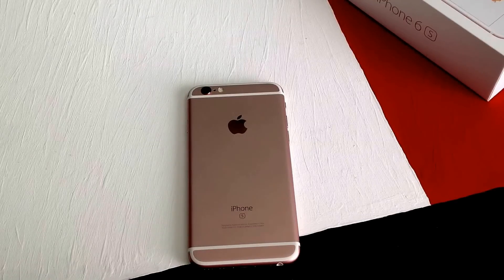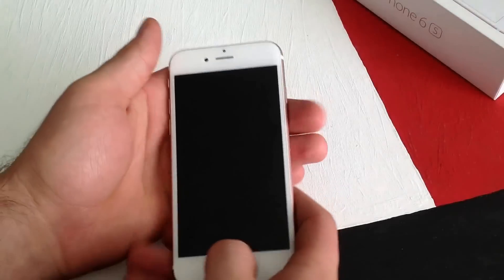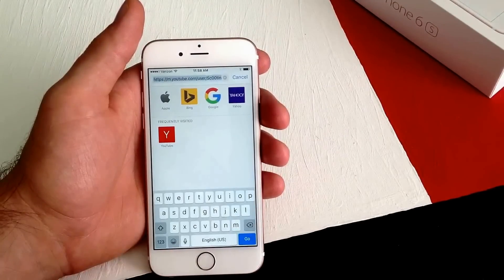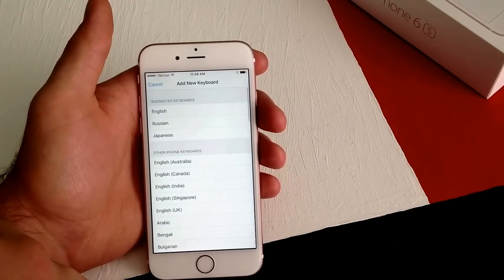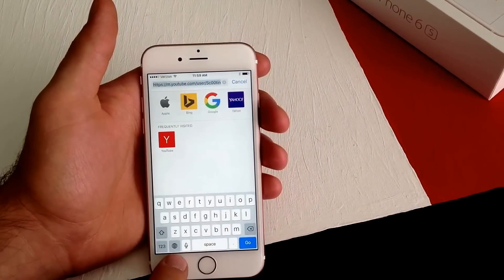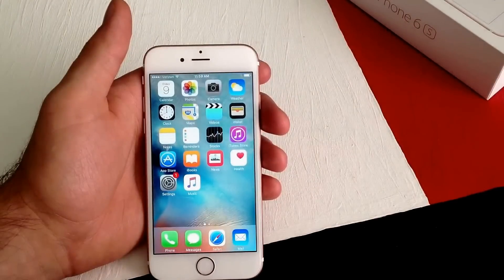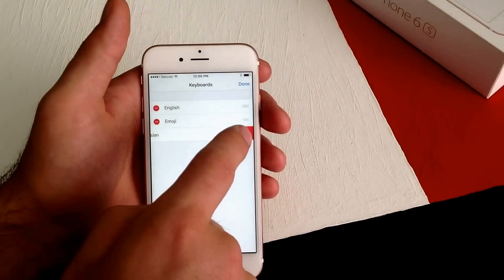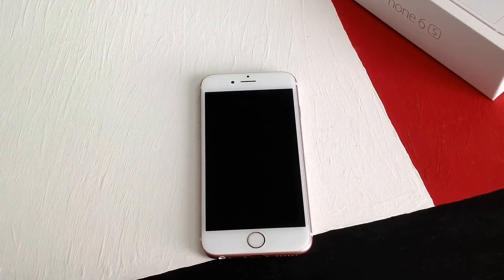iPhone 6S - How to add a different language keyboard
Adding a different language keyboard on a iPhone 6S